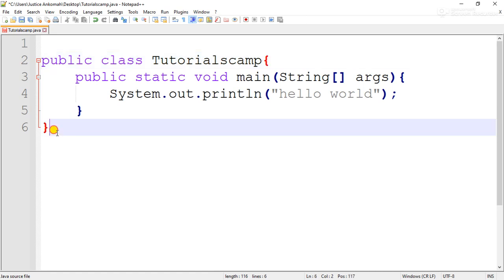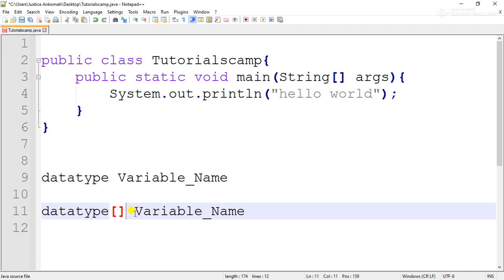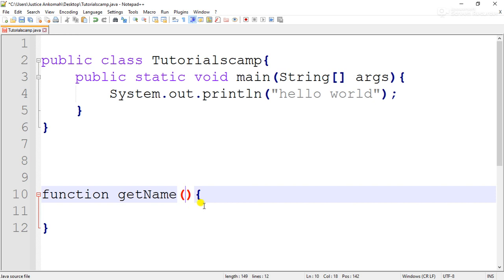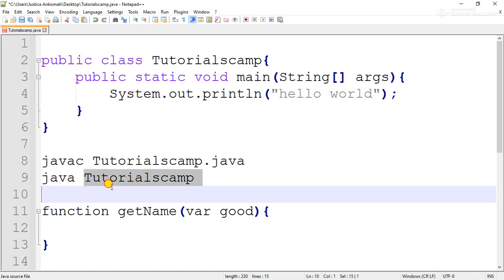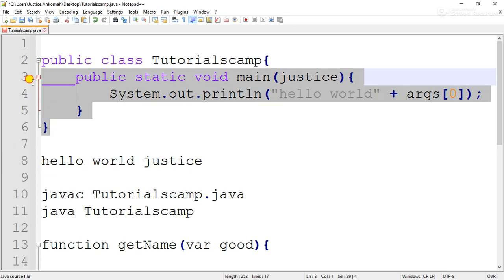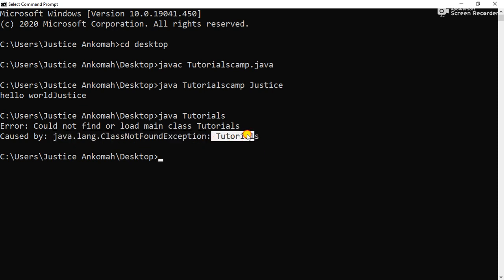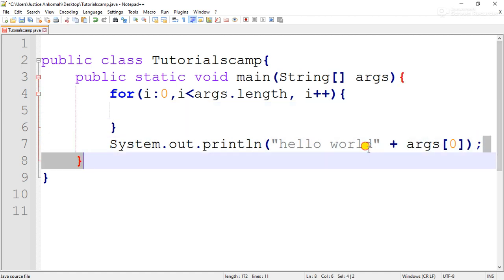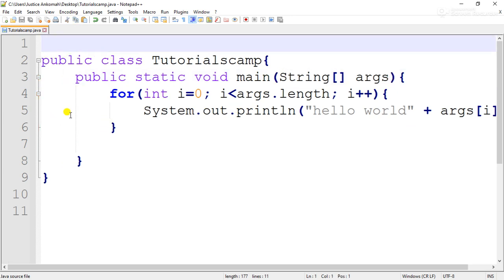Command line arguments in Java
Java programming tutorials: Command Line Arguments in Java Programming.
Basic topics discussed:
1. Command line arguments.
2. How to pass arguments to our program using the command prompt.
3. How JVM execute the main method in our application.
4. How to loop through list of arguments

How to Make Money Coding For Beginners: Earn $990+ Online Monthly